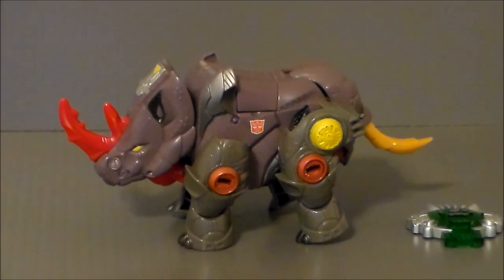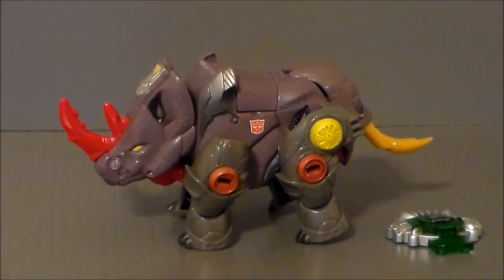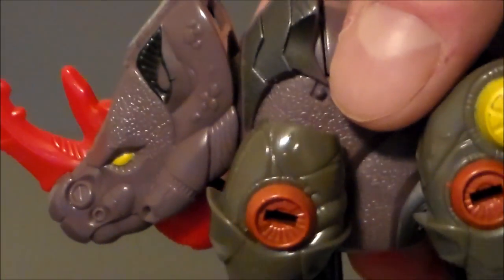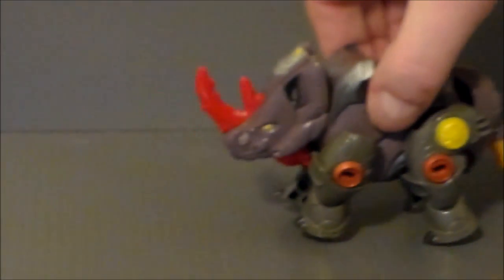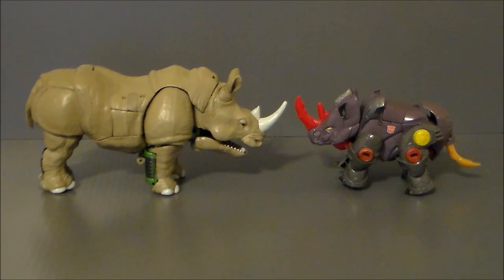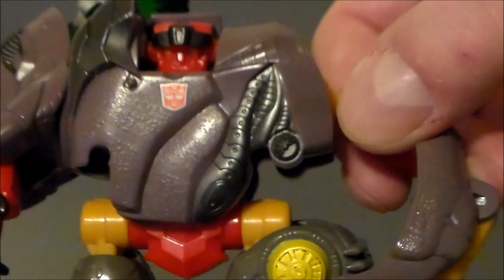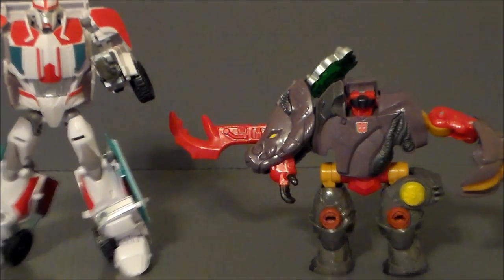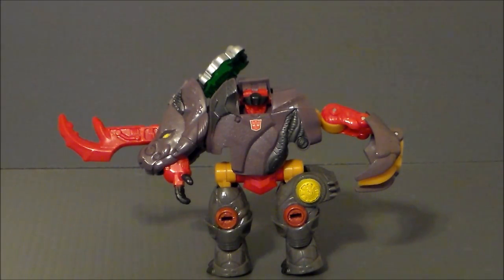Backstop Transformers Cybertron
This is a review of the Transformers: Cybertron Backstop figure by Hasbro.